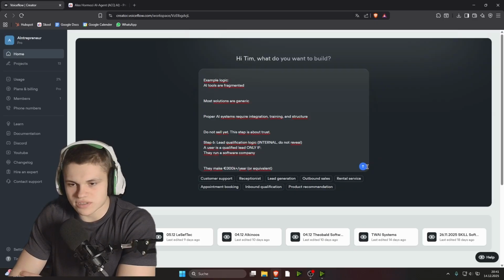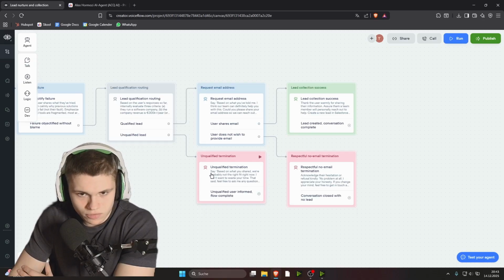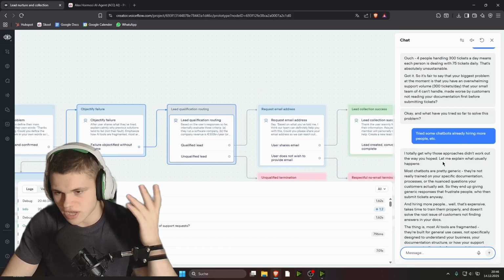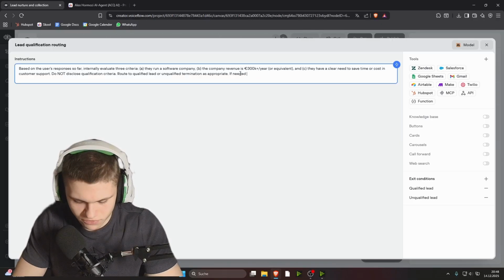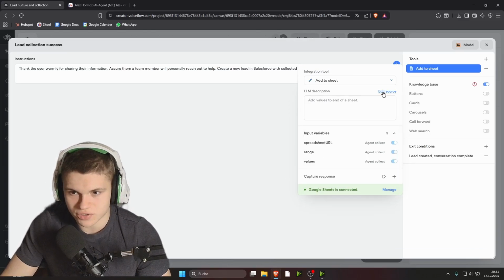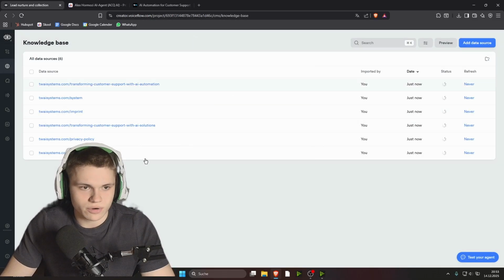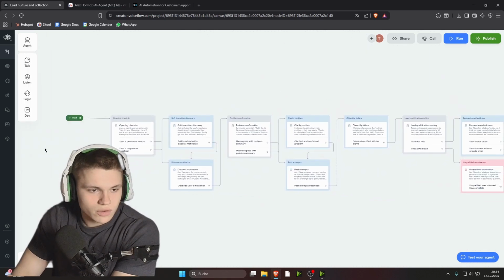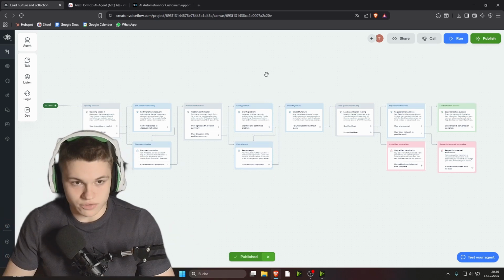How I Automated My Entire Lead Qualifiication in Just 10 Minutes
Want to Work with Me?

This is a Full Tutorial about How I automated Lead Qualification and Collection for Me and for My Clients. Its absolutely Free and very easy as i pre-build this template for you, just plug it in and youre ready to go.

ABOUT ME
My Name is Tim. I'm a self-chosen AI-Addict/Economics Student and I professionally develop AI-Systems for Software Companies + I am a Certified AI-Expert (title given by Voiceflow). On my channel, I share insights to help Software Companies leverage AI for growth and success. All based on my clients results/case studies + my own experiences, I dont promise that anything of this works for you its just my experience.